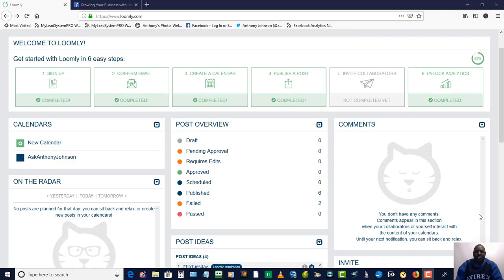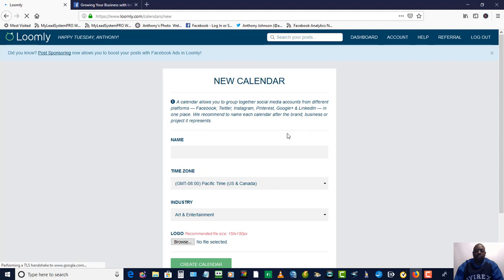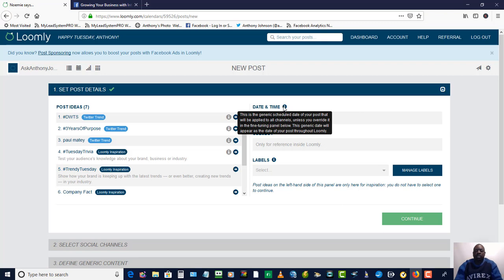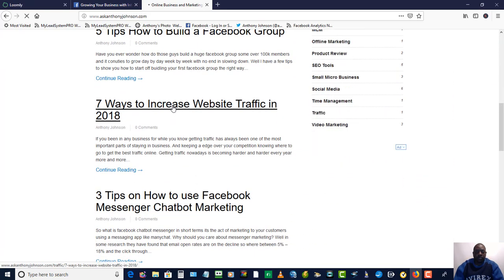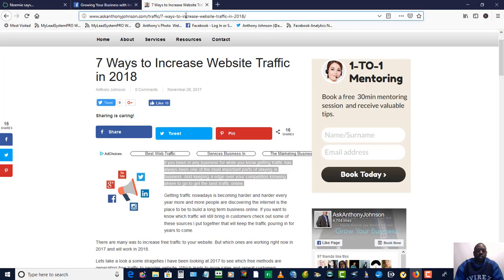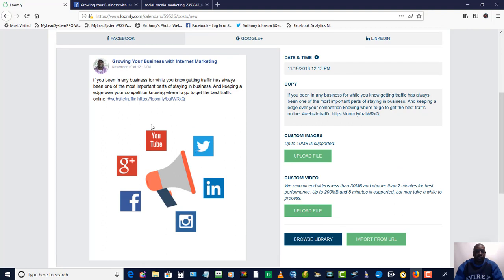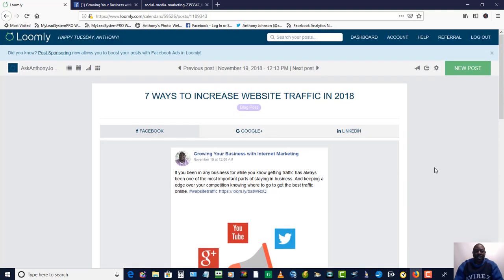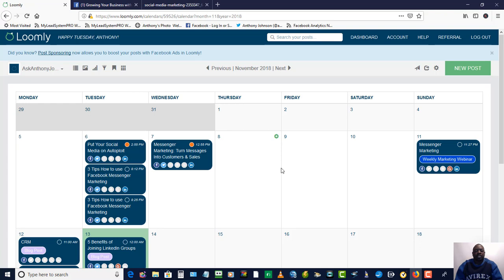How to use Loomly Social Media Content Calendar Scheduling Tool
In this video I want to show you how to use loomly social media content calendar scheduling tool to post content in your Faccebook Group using Group Insights.

Loomly is an social media content calendar scheduling tool used by individuals and teams to come up with post ideas, publishing workflow, optimization tips, and schedule social media content to social network sites like Facebook, Google+, Linkedin, and Instagram.

Lets get together